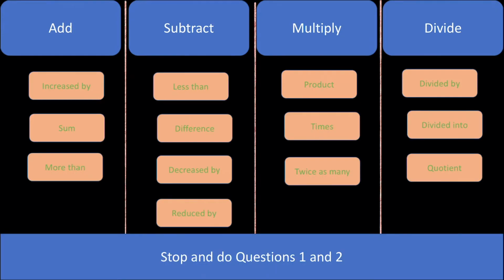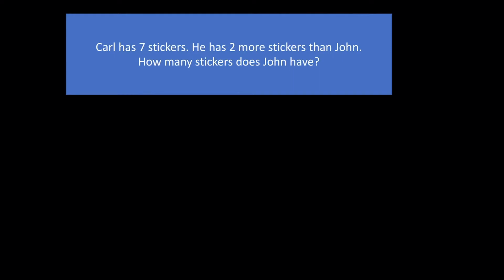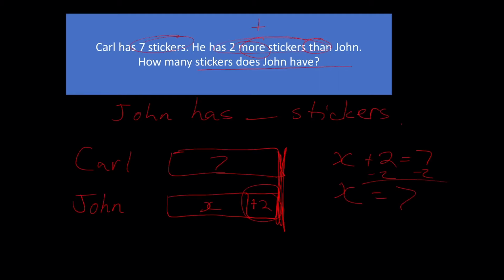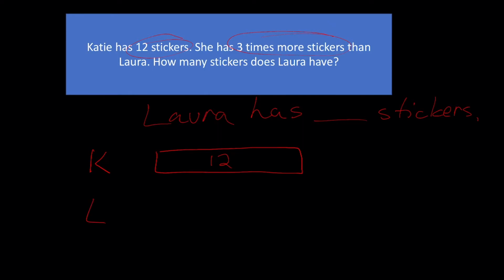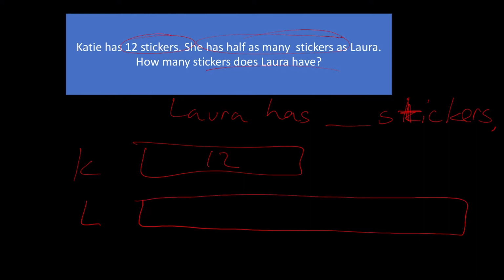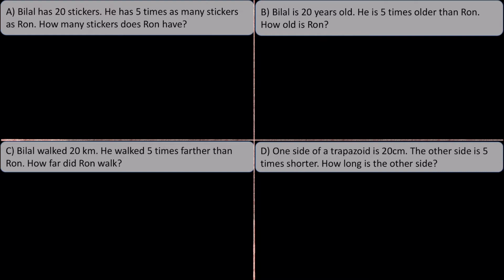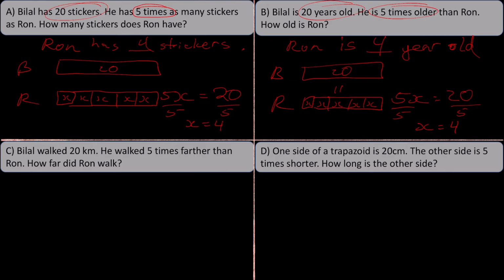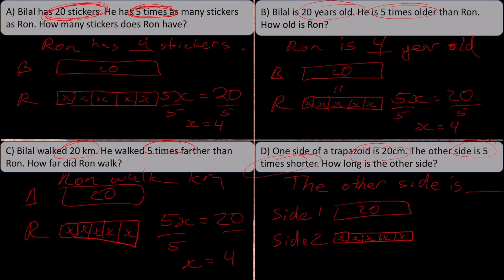Gr 8 Unit 5 PA8-15 Lesson 7 Part 1: Word Problems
Canadian curriculum grade 8 mathematics Patterns and Algebra, using the JUMP Math Free resources.
WNCP: 7PR7, 8PR2